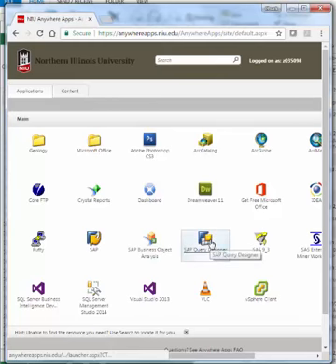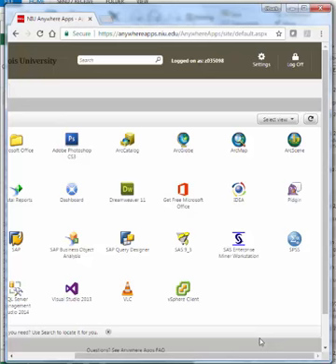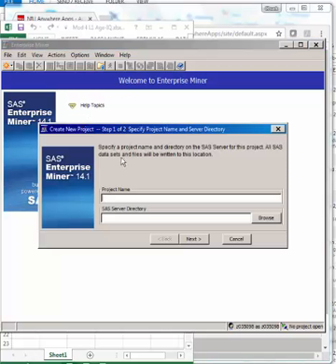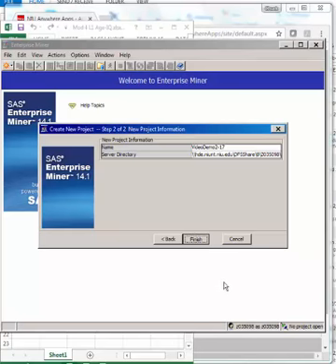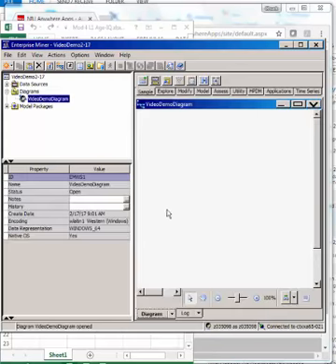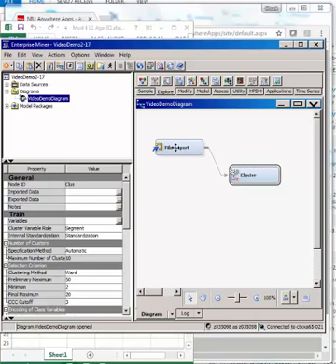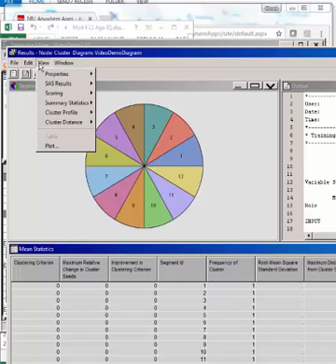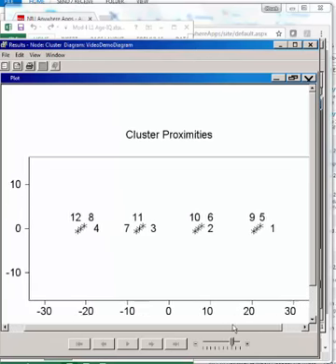OMIS: Data Analytics, Beginnings of K-Means Clustering, SAS Enterprise Miner